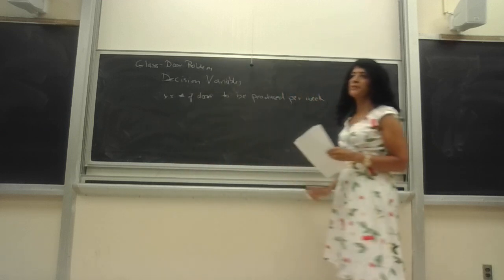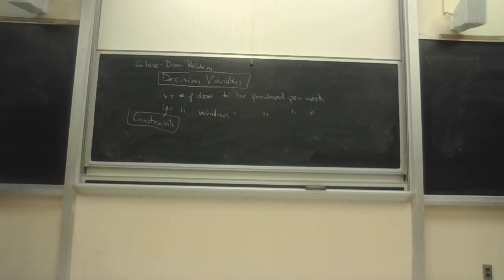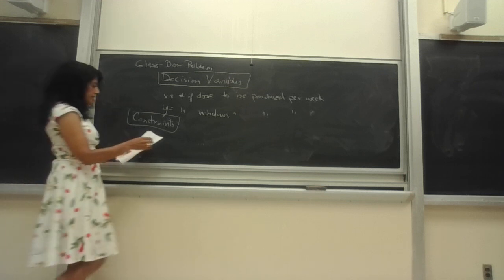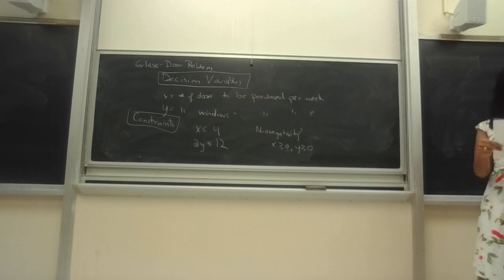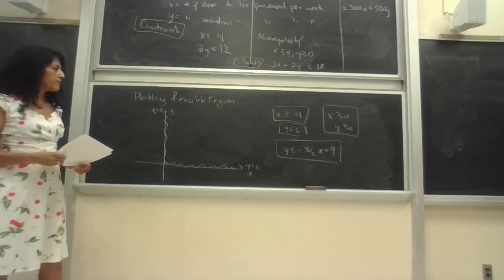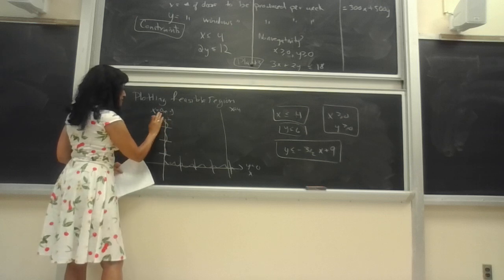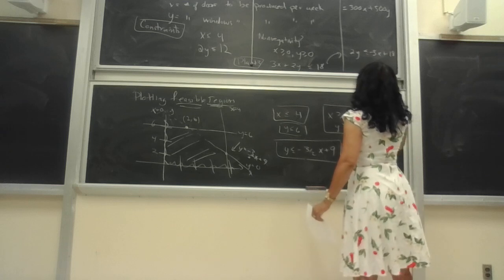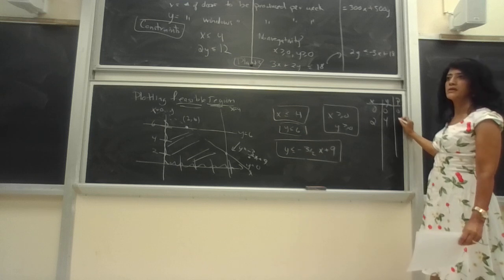Drawing a feasible region